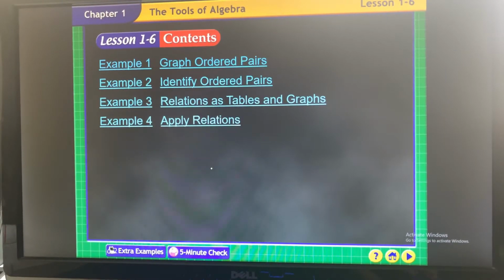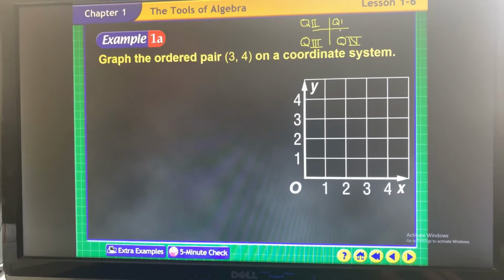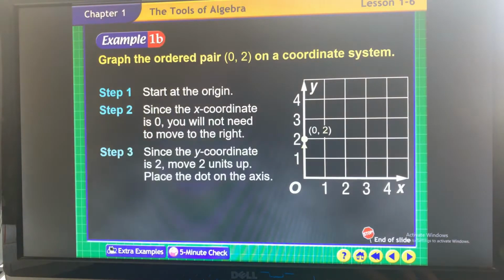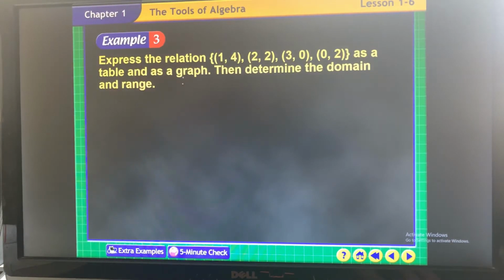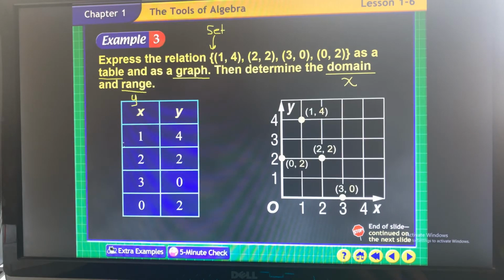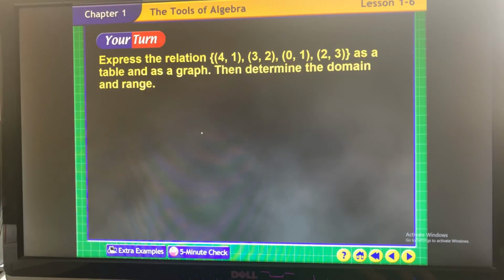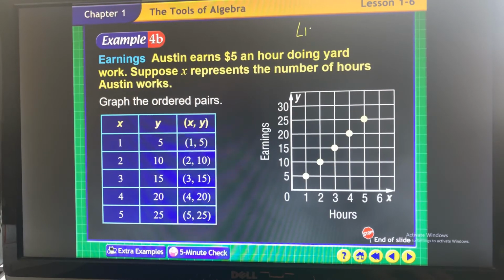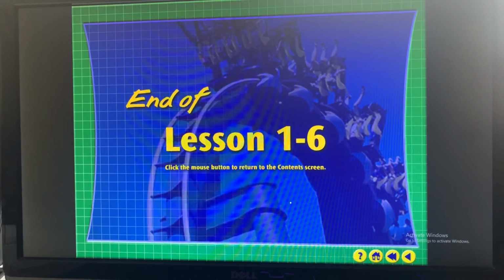Ordered Pairs (1.6)